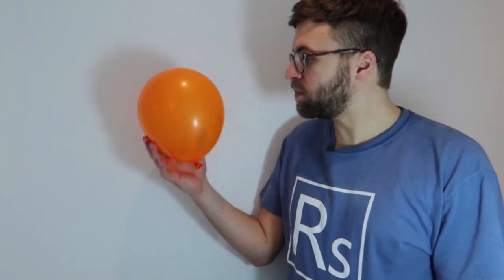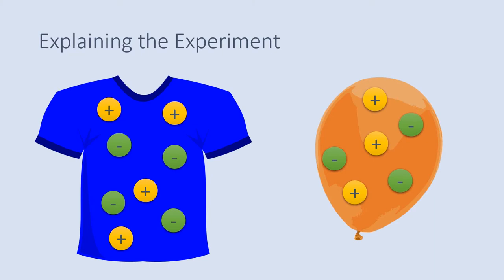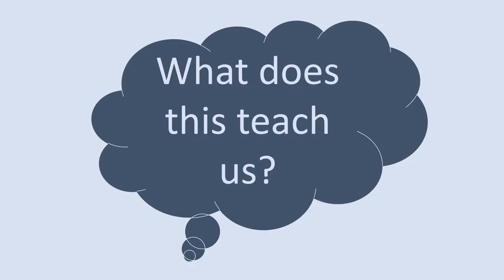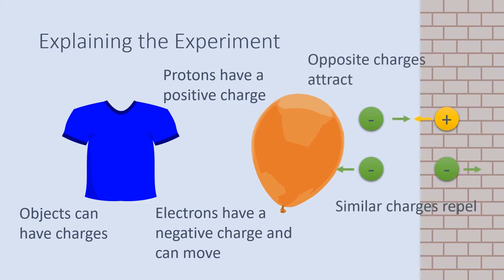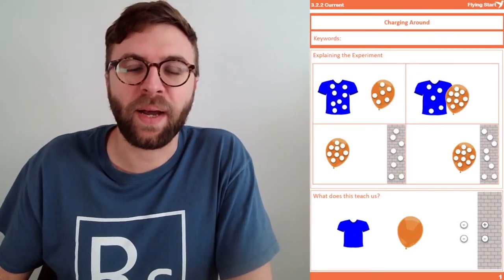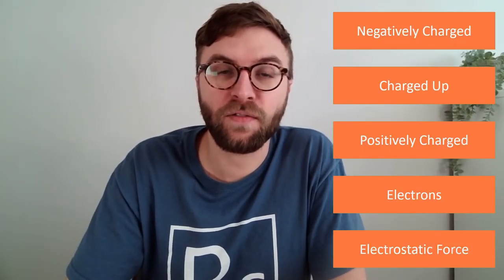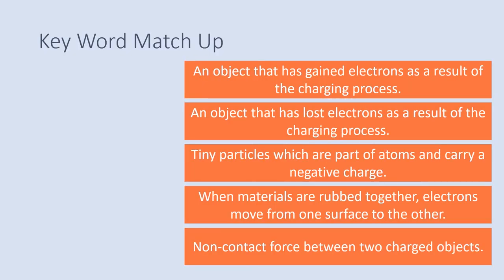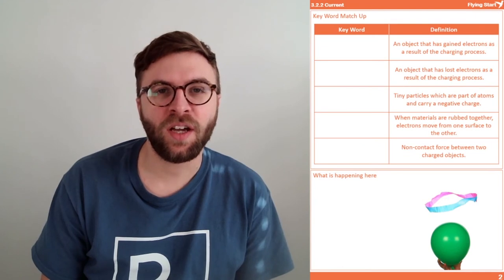Static Electricity: KS3 Lesson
Video looking at static electricity and how balloons stick to the wall